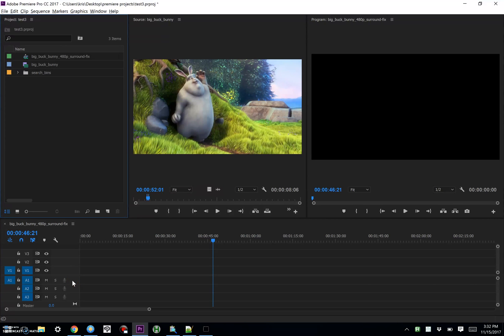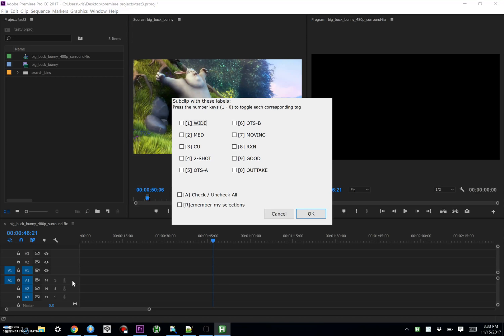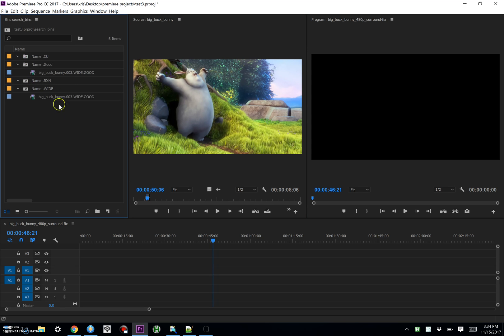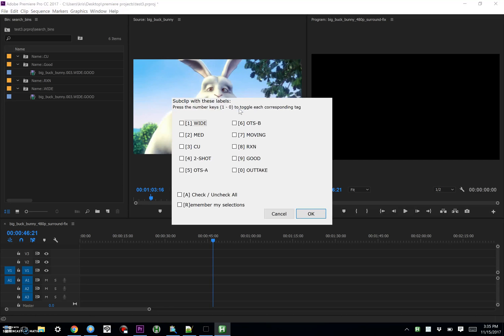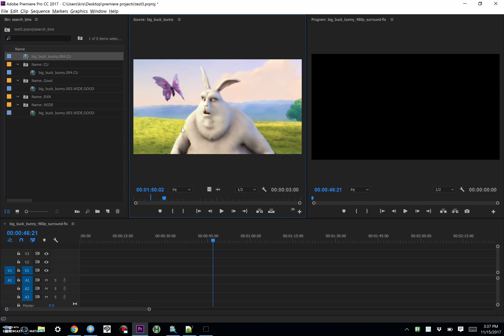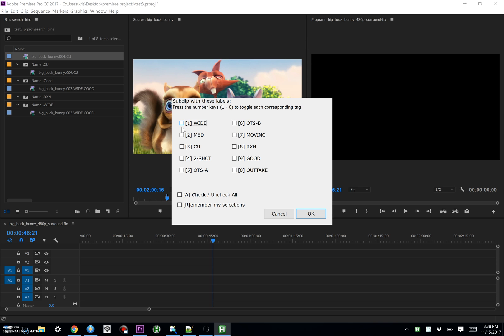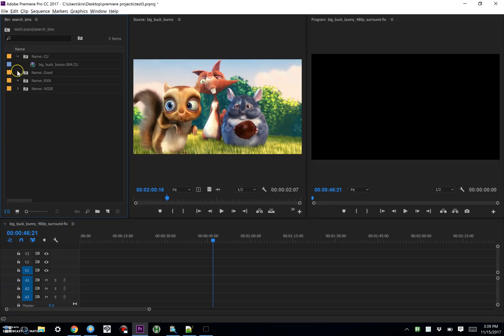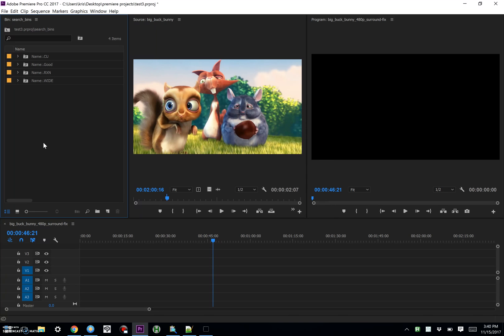Multi-Tag Subclip feature - KMAP for Autohotkey & Adobe Premiere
a quick demonstration of my utility that allows Premiere editors to create subclips with any combination of 10 pre-set tags in the title. This is super powerful for auto-sorting footage into search bins.

Other features in the current release include keyboard shortcuts for Fit-to-Fill, Review Head and Tail, and Ripple Cut.